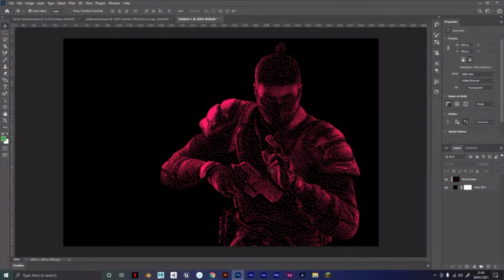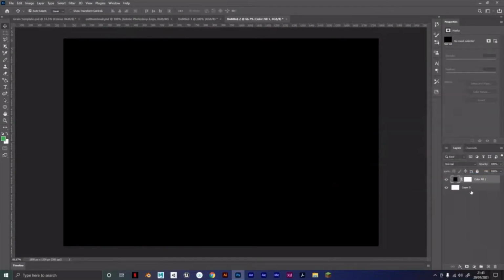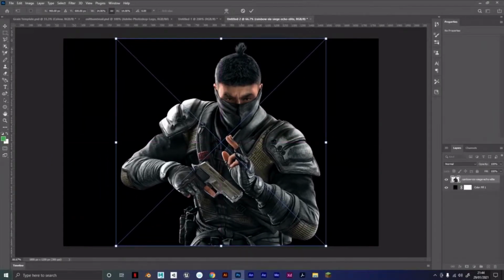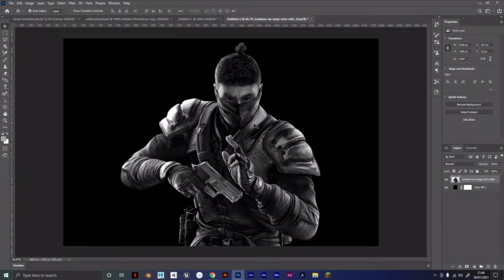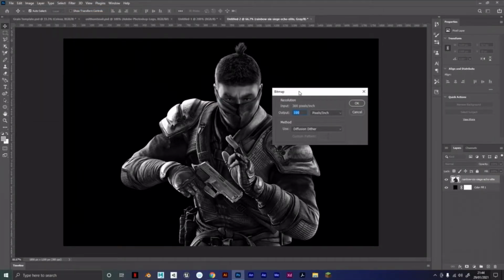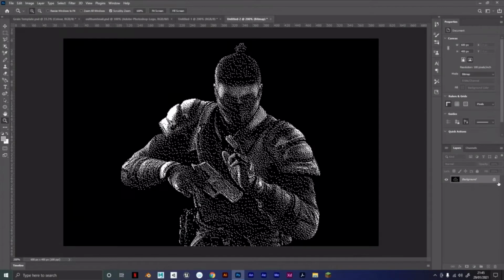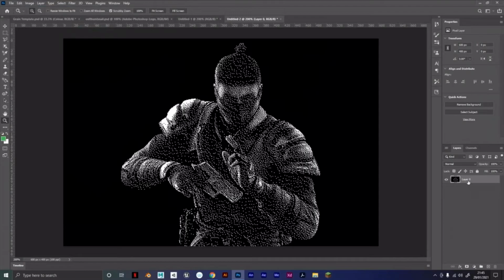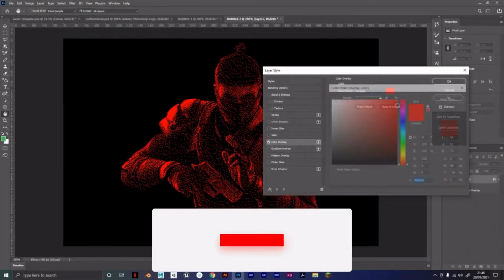How to create a Bitmap effect on your image & logo in Adobe Photoshop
In this video you will learn how to add a Bitmap your image or logo using Adobe Photoshop.

0:00 Creating canvas
0:16 Create background
0:25 Add imagery
0:48 Grayscale
0:59 Add bitmap effect
1:30 Fix layer
1:37 Add colour